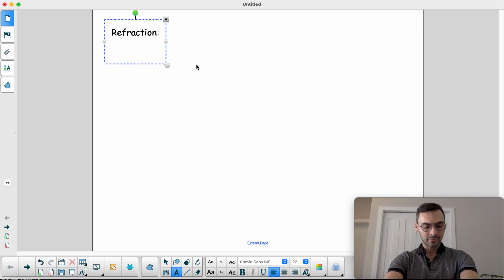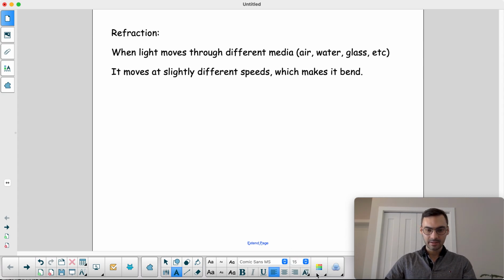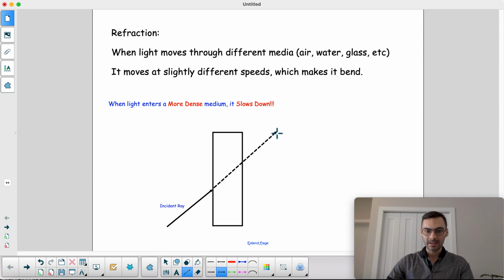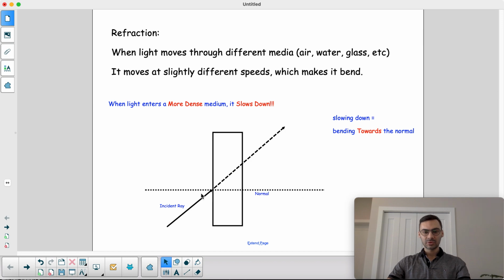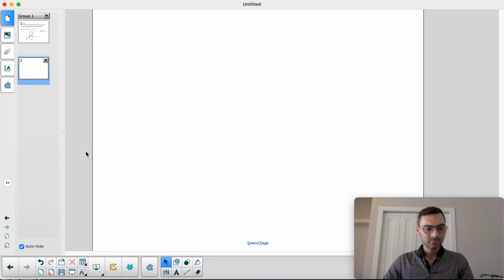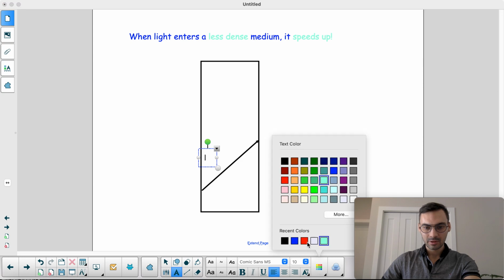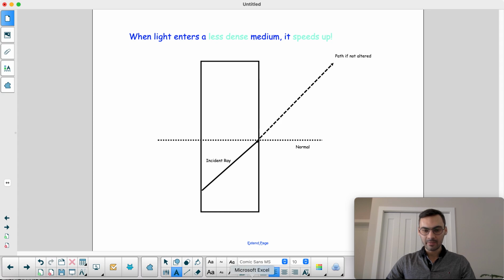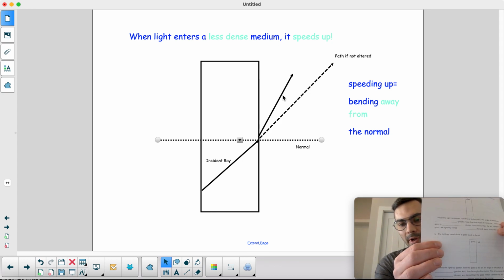G8 Refraction of Light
Learn about Refraction of Light as it moves from medium or different densities. Use the diagrams discusses to help with questions 1 a and b.